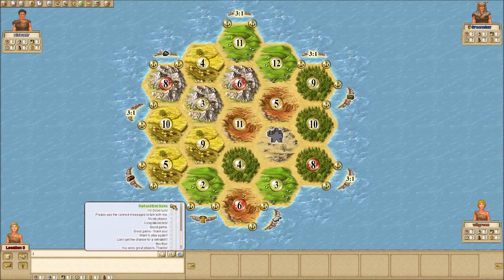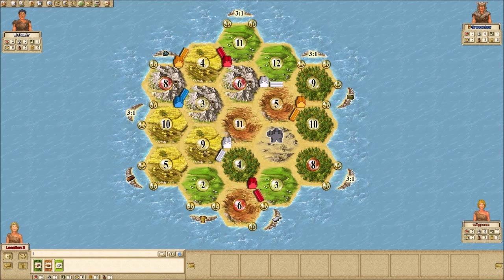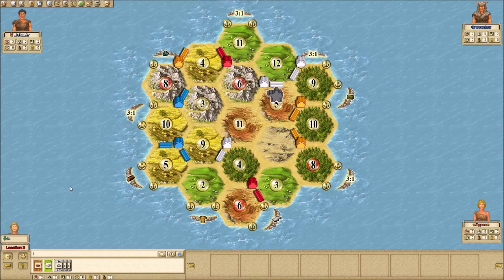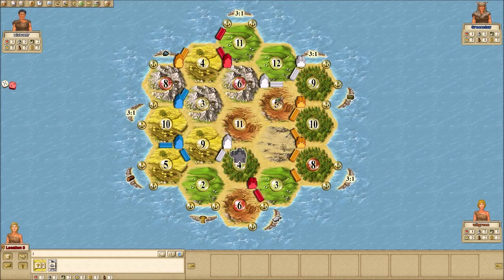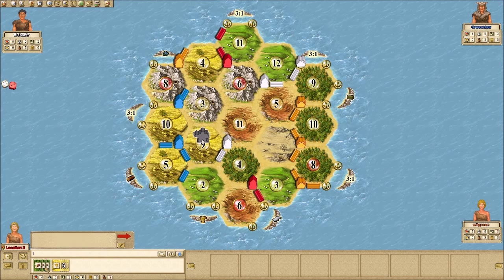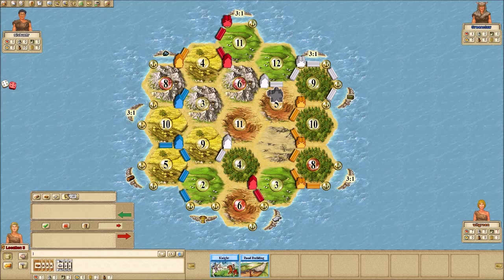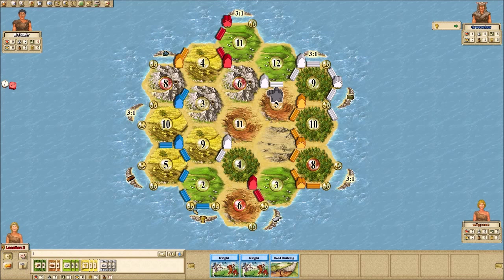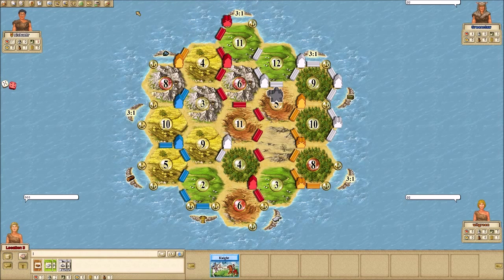Catan Strategy: Gameplay & Live Commentary (20150217)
In this video, I discuss number diversity and try to corner the sheep market!